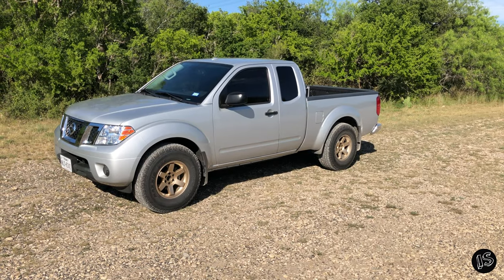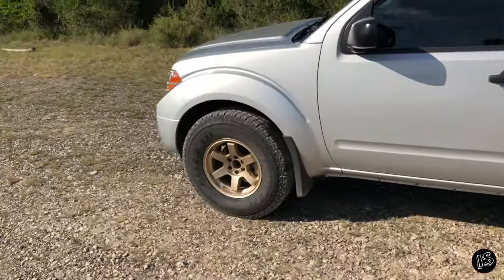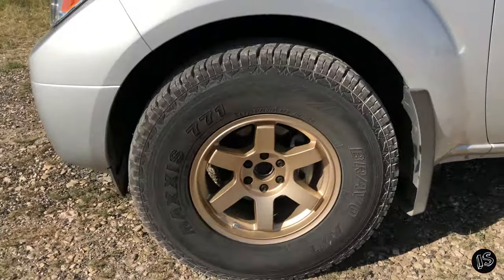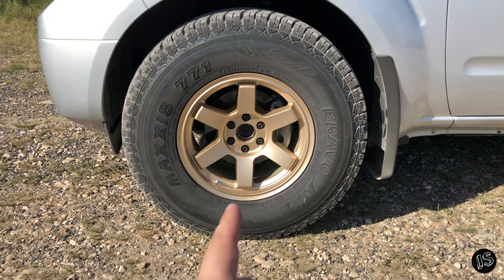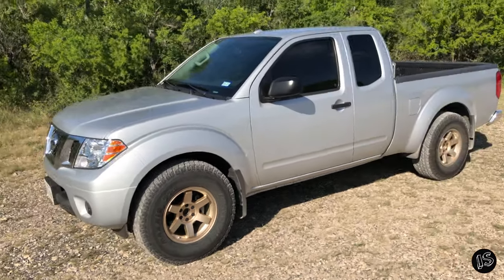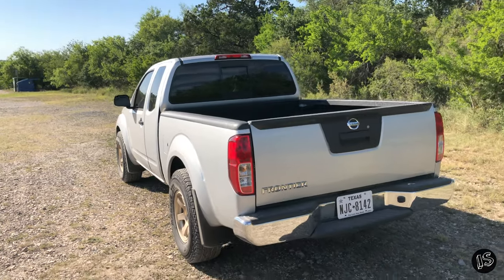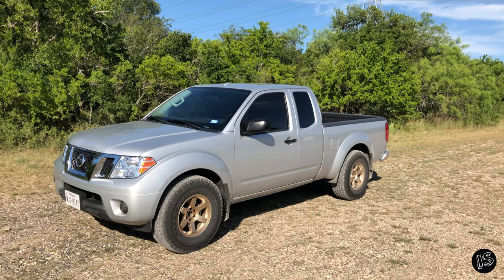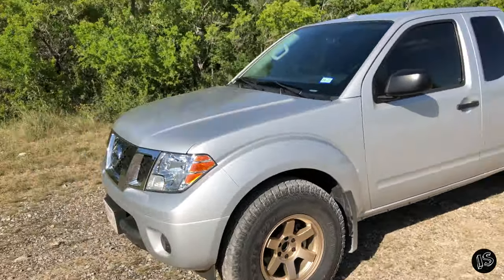New Wheels & Stuff | Desert Runner Build ⁠— Ep. 2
I was going to wait a few months before doing anything to this truck as it's my daily driver until the new Frontier debuts. However, I grew impatient and picked up some new wheels and tires. Then I put on factory bed rail caps, factory tailgate cap, and had a buddy install some window tint.

-Truck: 2017 Nissan Frontier SV King Cab W/ 4 Cylinder & 5-Speed Manual
-Wheels: Level 8 MK6 Bronze 16x8 +0 6x4.5 Lug
-Tires: Maxxis 771 Bravo A/T 265/75r16
-Lugs: Bimecc 47362 Black Spline M12x1.25 (24)
-Tint: Xpel Nano Ceramic 20%